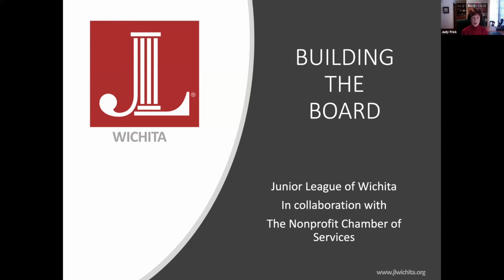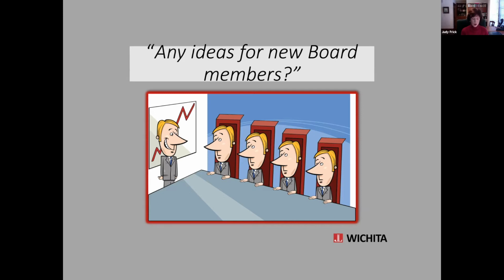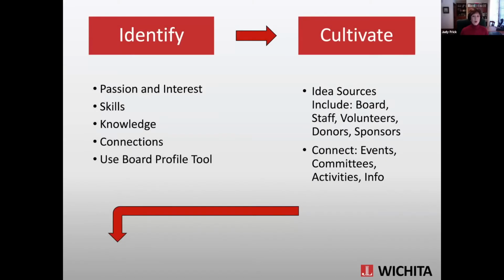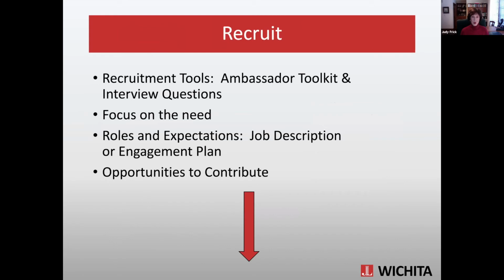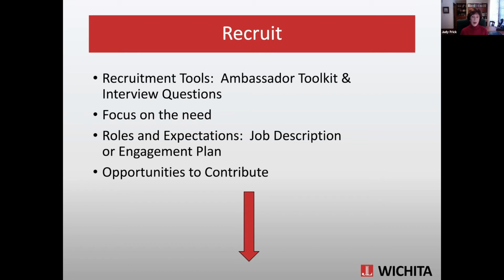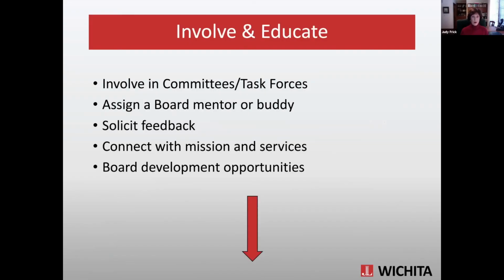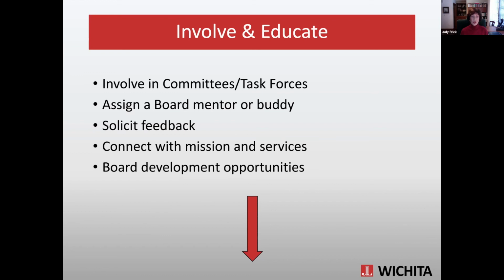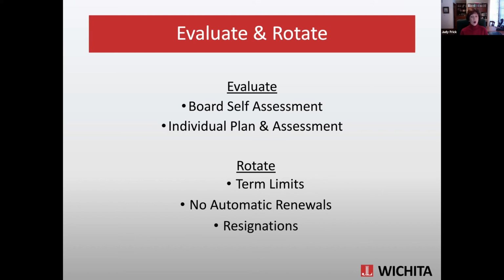Board University: Building the Board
This short video will give you an overview on how to find, recruit, and engage nonprofit board members as well as how to improve board composition and effectiveness.

To register for a full session of Board University, please go to ksnonprofitchamber.org to sign-up